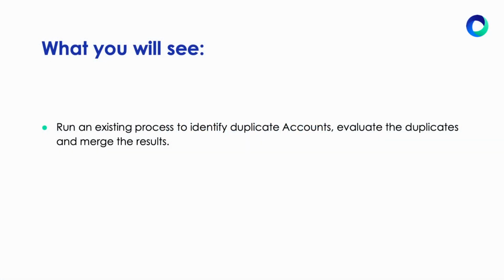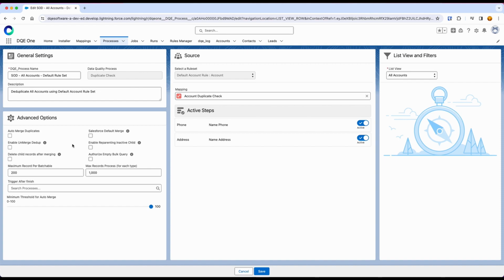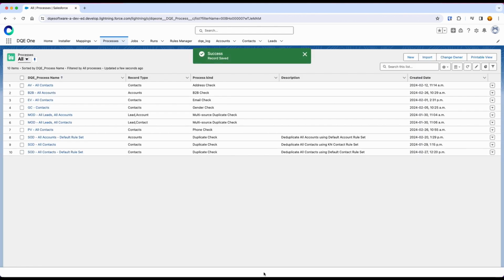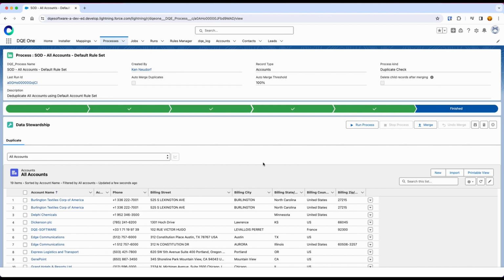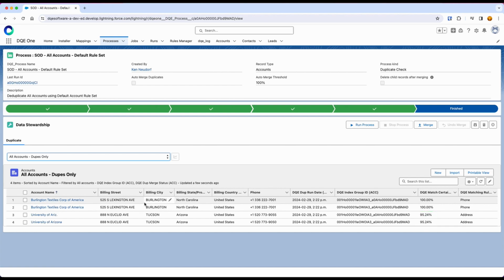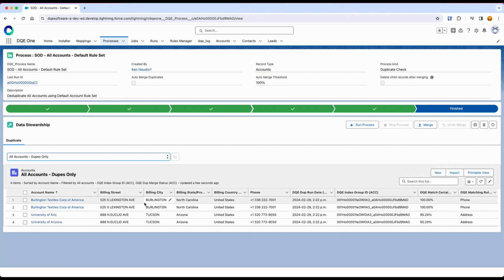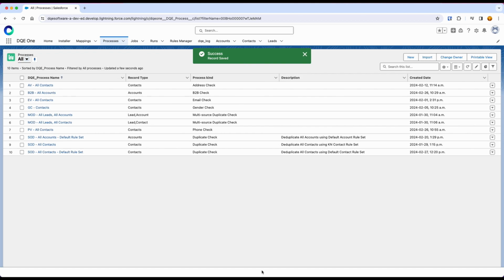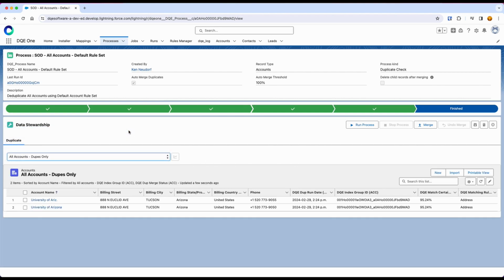[ENG] DQE One Running a Batch Deduplication